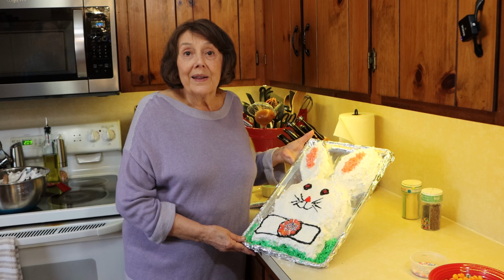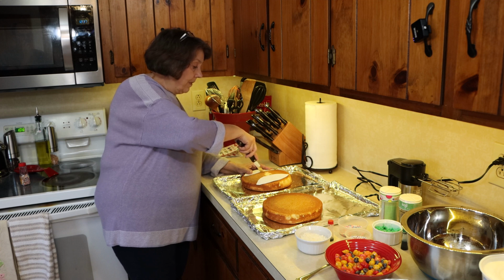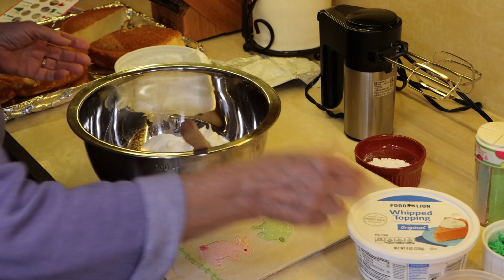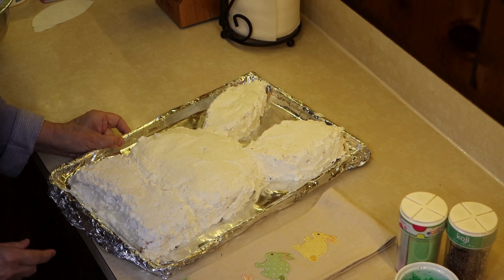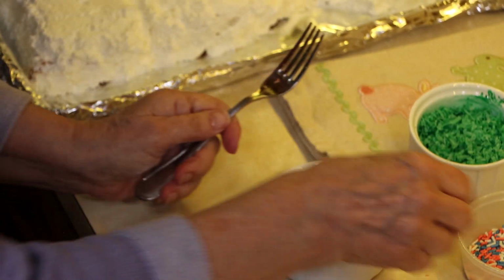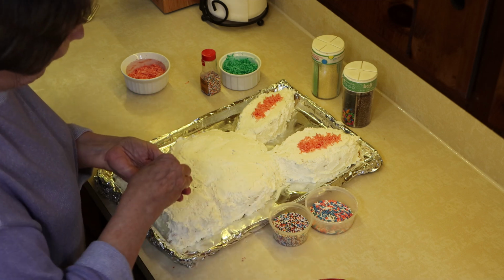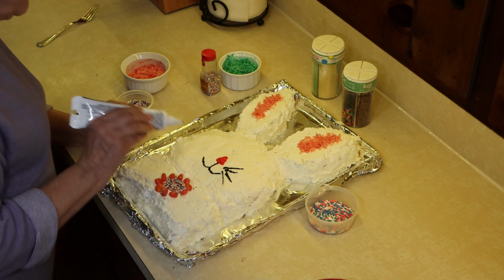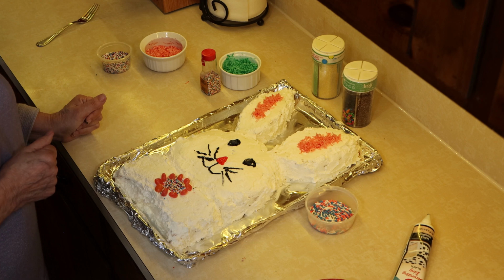Fun to make Easter Bunny Cake for Easter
In this video we will make a fun Easter Bunny Cake. This cake is very easy to make. Don't be intimated by how cute it is! Using two 8 inch cake layers, you can create your own adorable Easter Bunny Cake. One cake layer is his head. The second layer is cut into three pieces. two ears and his bowtie. You can use a boxed cake mix and canned icing, for quick assembly. This cake is fun to make with children!

Equipment and software used in making this video:
Canon 90D DSLR
GoPro HERO9 Black
Rode Wireless Go Microphone
Neewer LED Video Light kit
Camtasia 2021
Adobe Creative Cloud
Adobe Photoshop

Thank you for visiting Cooking and Storing.
Wishing you happiness, good food and safe storing.
Ann and Wayne